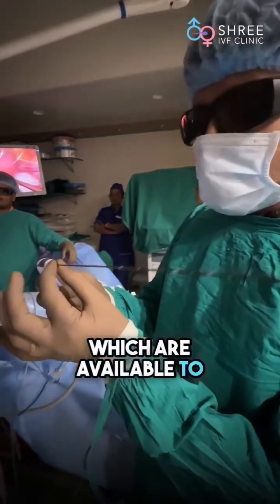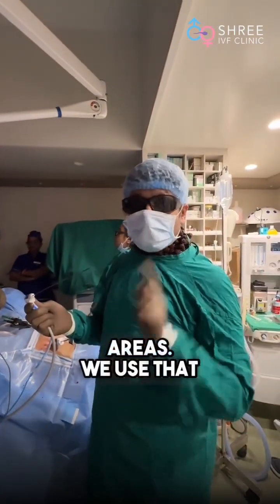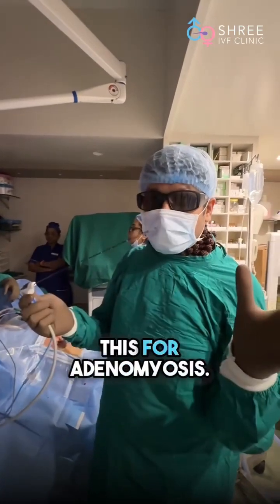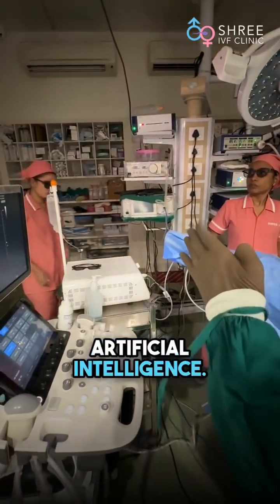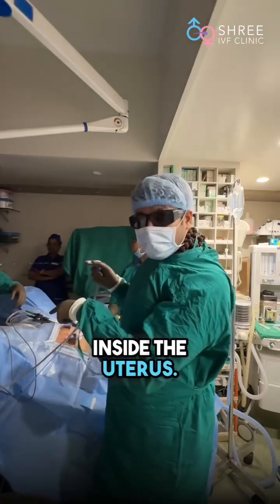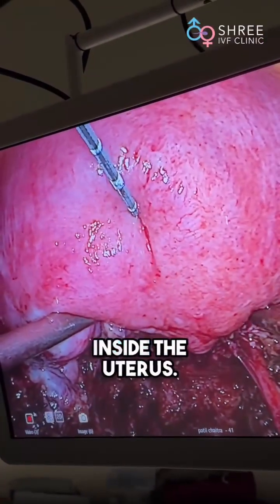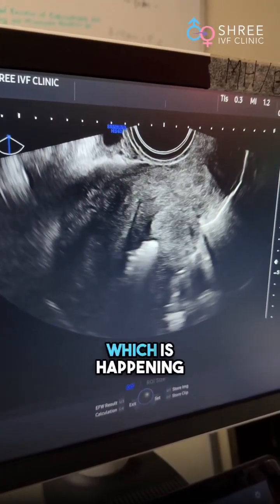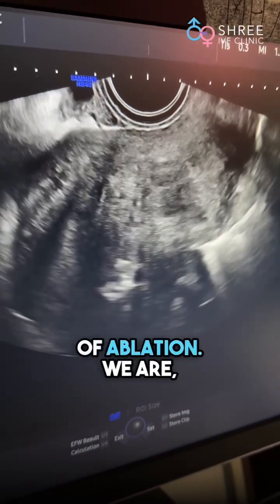This is the microwave ablation probe we use to treat adenomyosis.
It delivers targeted energy to shrink abnormal tissue and relieve symptoms.

With different inserts available, it can also be used for the thyroid and scar endometriosis, making it a versatile, minimally invasive solution.

Follow for more Educational content 🩷